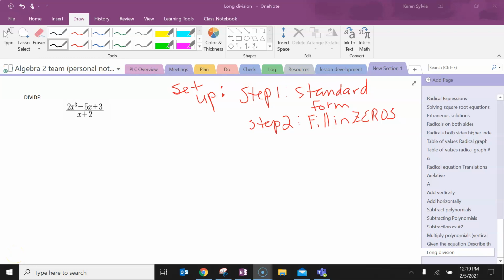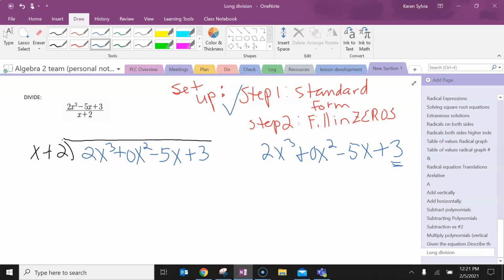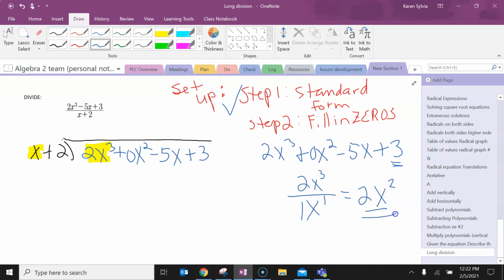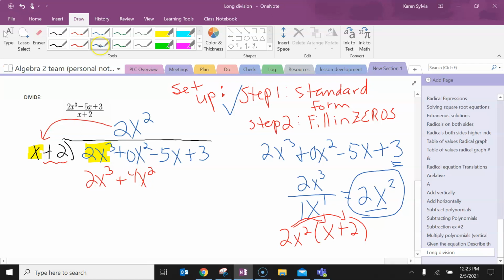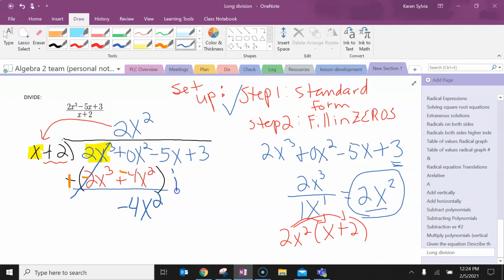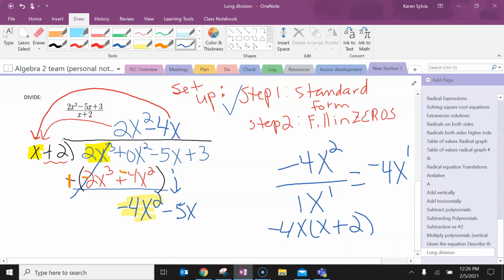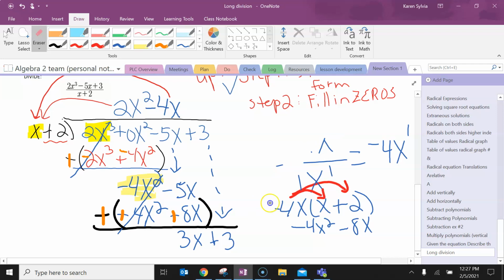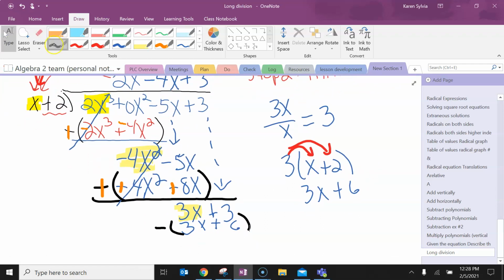polynomial long division